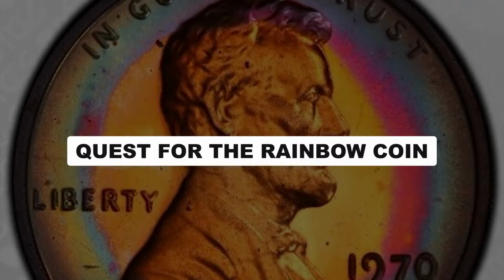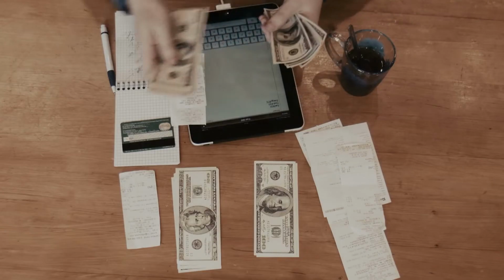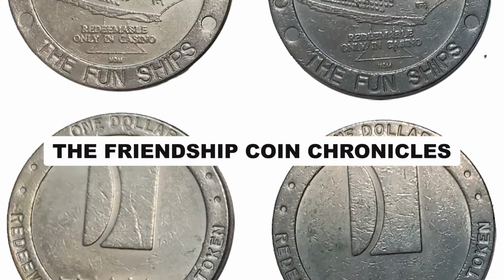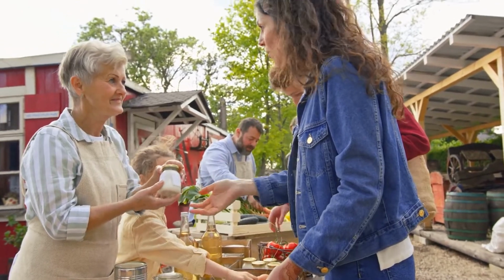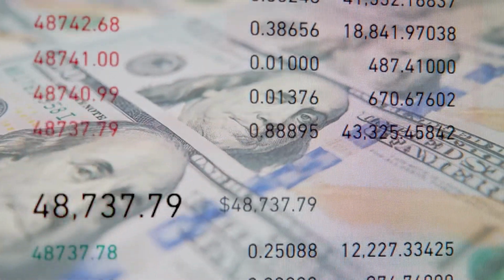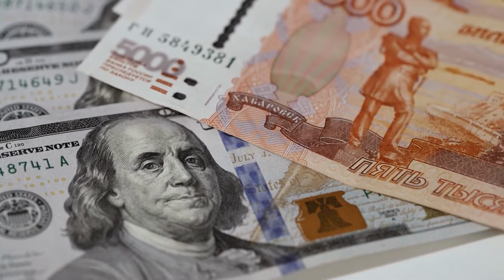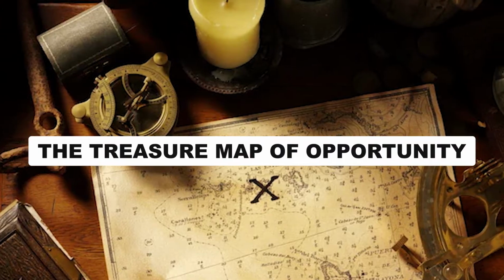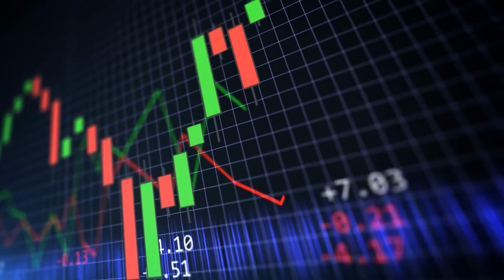Simple Money Stories the Code of Wealth | Economic Concepts Money | Financial education for kids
📚 Welcome to the enchanting realm of Money Stories, where each tale is a gateway to understanding economic concepts in a way that's engaging, relatable, and filled with the wonder of storytelling! Join us on a journey through the magical world of coins and notes, where characters like Wise Penny, Spendy and Savey, and the Budgeting Bees bring financial wisdom to life. 🌟 Explore the Coin Kingdom, embark on thrilling adventures in Moneyville, and witness the heartwarming tales of The Friendship Coin Chronicles. 🚀 From the cosmic journey of Money Galaxy to the heart-pounding excitement of The Thrilling Coin Race, each story unfolds with captivating narratives and valuable lessons about money. 🌈 So, little adventurers, get ready to dive into these enchanting Money Stories and let the magic of storytelling illuminate the fascinating world of economics! 📖✨
Learn the secrets of wealth with these simple money stories. This financial education video for kids will teach you the smart money tactics you need to know to achieve financial success. Crack the code of wealth and watch your money grow!✨